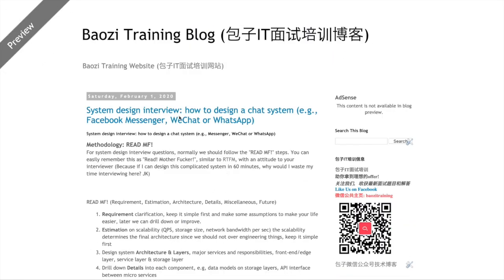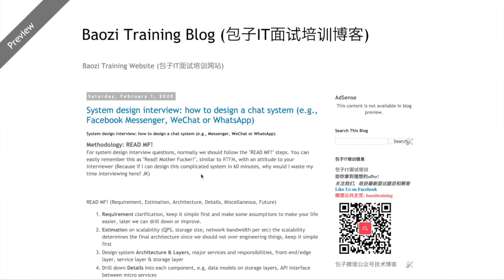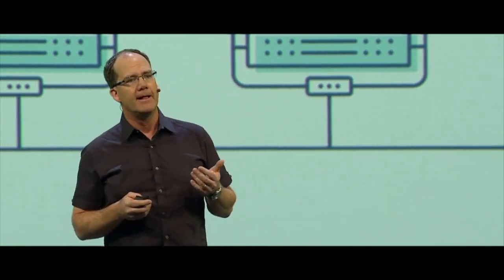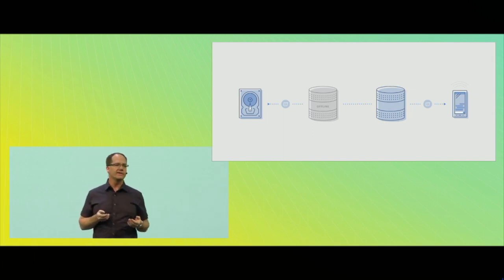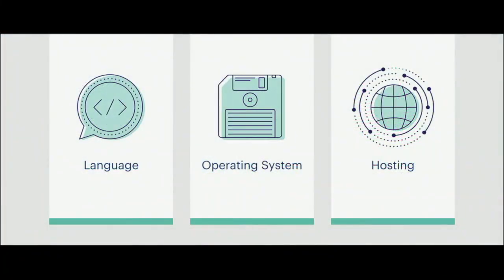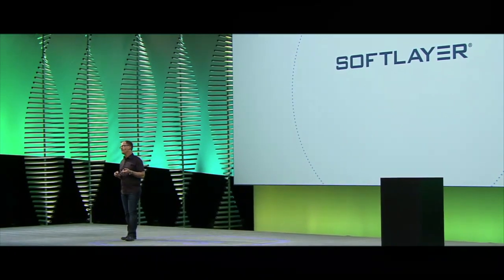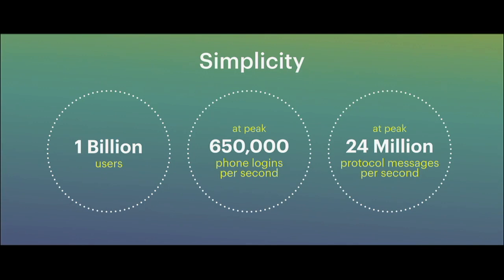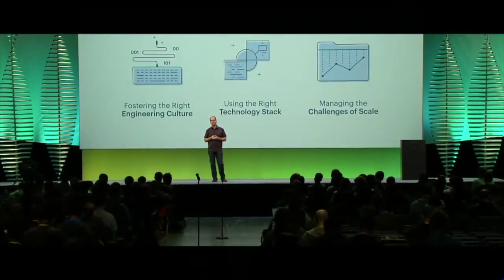Baozi Training System Design: how to design a chat system (Messenger, WeChat or WhatsApp)